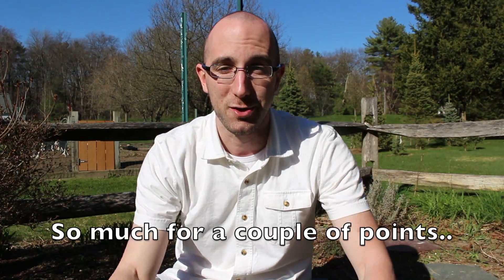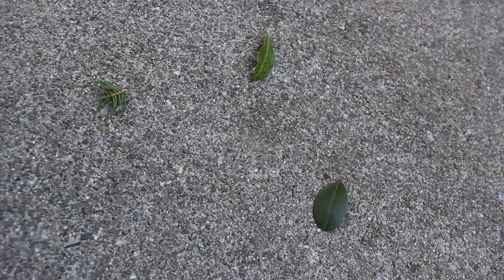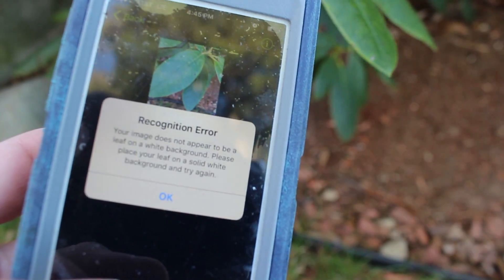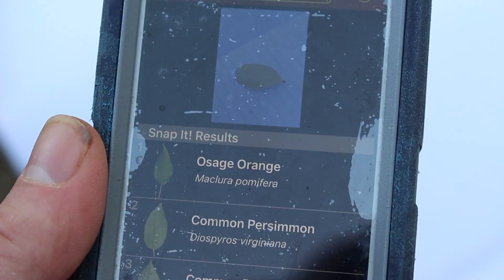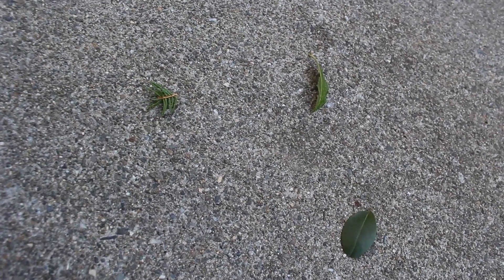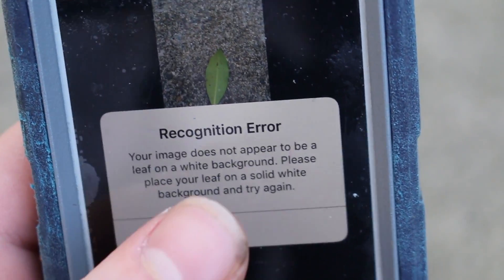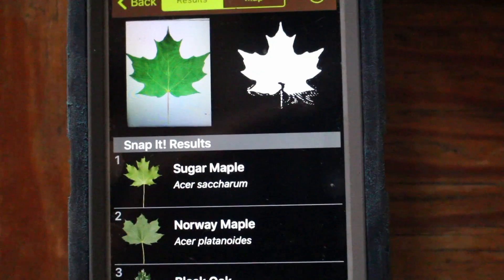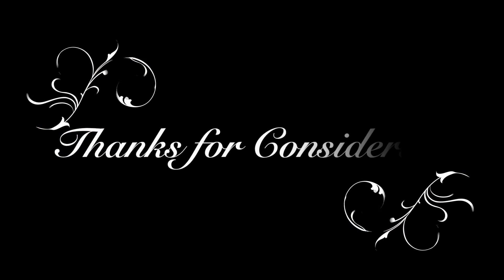How to use the Leafsnap App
In this video I breakdown some of the strengths and weaknesses of the Leaf Snap App. The app can be downloaded on your smartphone for free. It has it's downfalls, but I think it could be a useful tool for teaching science. Do you agree?